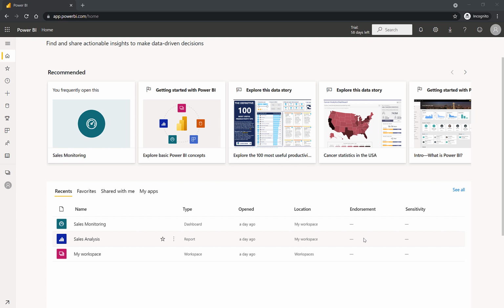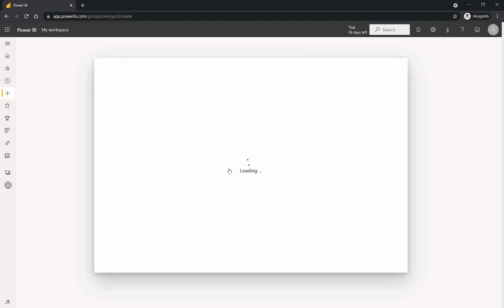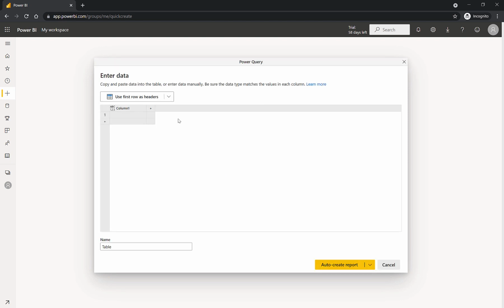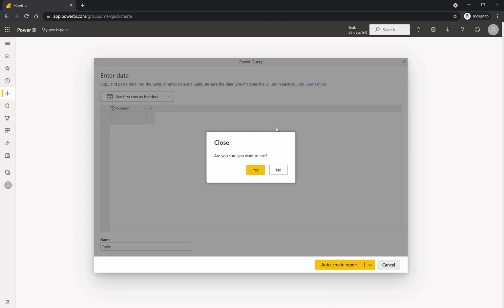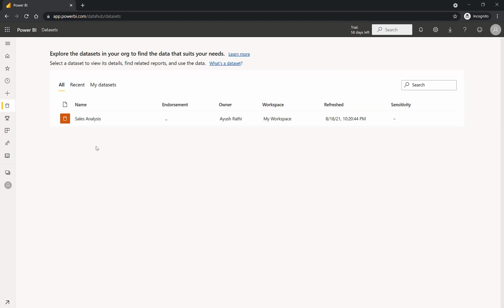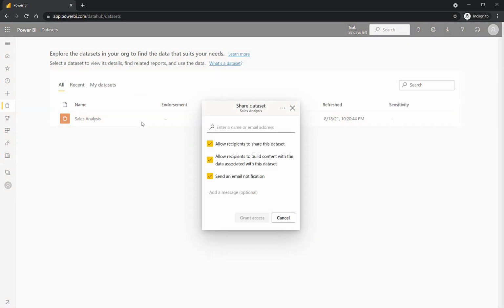2.03 Select a Shared Dataset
▬▬▬▬▬▬▬▬▬▬▬ CHAPITRES DE CETTE VIDÉO ▬▬▬▬▬▬▬▬▬▬▬
Power BI Module 1: Course Introduction
Power BI Module 2: Get Data From Different Data Sources.